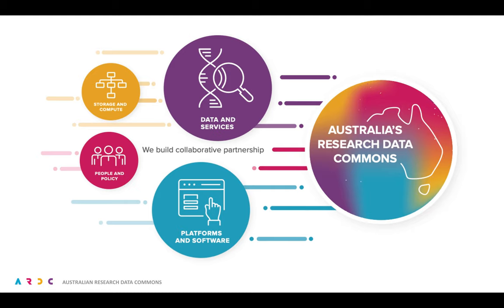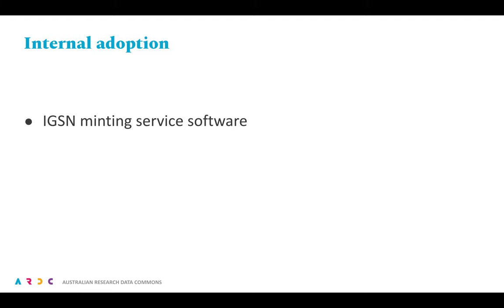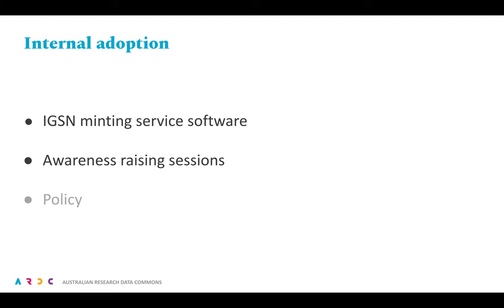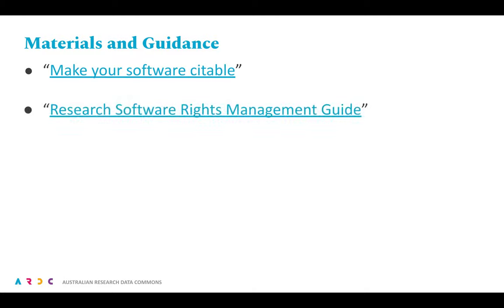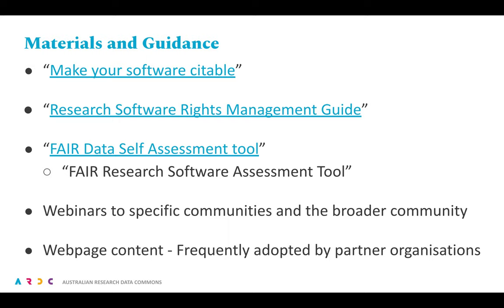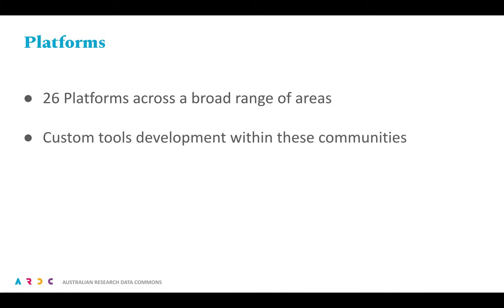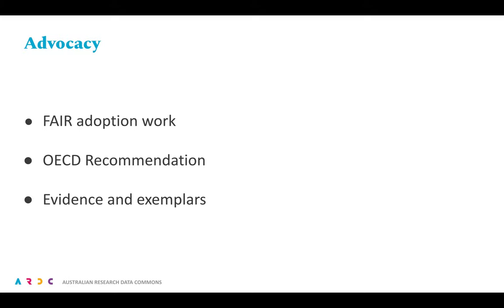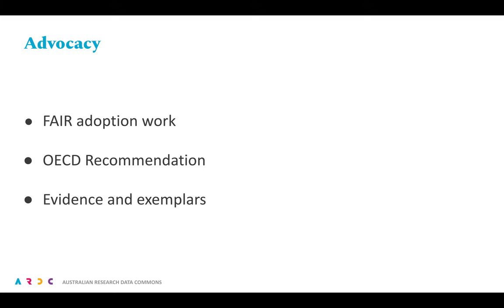FAIR4RS adoption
Presenter:  Tom Honeyman

This is a presentation given at Workshop on Sustainable Software Sustainability (WoSSS), which gives an overview of the plans for the ARDC to adopt the FAIR4RS principles.

The Australian Research Data Commons (ARDC) is a national facility supported by the federally funded national collaborative research infrastructure strategy (NCRIS) scheme. In this role the ARDC is a provider or coinvestor in several areas of digital infrastructure including national programs in storage, compute, data, informatics services, skilled workforce, policy, platforms and software.

In seeking to adopt the FAIR for Research Software (FAIR4RS) principles, the ARDC is considering action across several of these programs.

Within platforms that include JupyterHub we'll be looking for opportunities to incorporate features or guidance relating to the principles. The ARDC is developing an easily deployable jupyterHub-based platform as a service to be deployed within our national ARDC Nectar research cloud. We see this as an opportunity to put the guidance and encouragement to adopt the principles and other best practices relating to research software authorship close to the authors themselves. Similarly, we will look to encourage the same with our platforms coinvestment projects that also incorporate jupyterHub.

Within our own in-house software development we'll be looking to make that software FAIR. We will leverage this as an example of best practice to show partner organisations. Within our coinvestment programs we'll be looking to work with project partners who are developing research software tools to assist them in applying the principles.

Within our skilled workforce work, we'll be looking at incorporating FAIR4RS into our training materials, and other guidance materials (used broadly throughout Australia). Based on the ARDC "FAIR data self assessment tool", we will be developing a similar tool to aid socialisation of what adopting the principles might look like at different levels. This tool will not be targeting software authors themselves, but rather support staff, managers, policy makers and other roles that impact upon the authors of research software.

Consistent with our existing policy advocacy work with relevant national bodies and research organisations, we will continue to advocate for FAIR outputs (particularly within our national signatory obligations under the OECD recommendations concerning data from publicly funded sources), but direct interested parties to the FAIR4RS principles when considering what actions might apply to research software. That is, we will advocate for FAIR data and software.

Our own policy regarding outputs from co-investments will be updated to clarify expectations. Specifically, where reasonable, they should be applying the FAIR4RS principles to software outputs arising from co-investment, instead of interpreting and applying the original FAIR principles to all outputs.

Finally, under the software program we will look to socialise and further assist in adoption of the FAIR4RS principles amongst the national software authoring communities that we support or facilitate.